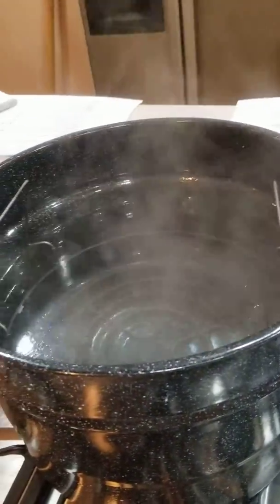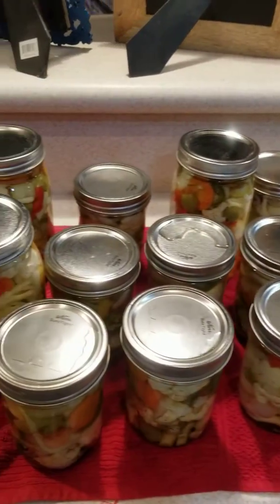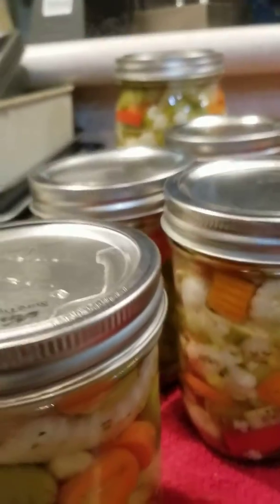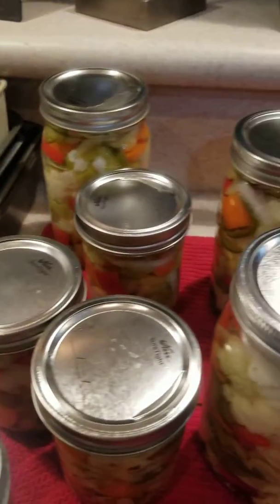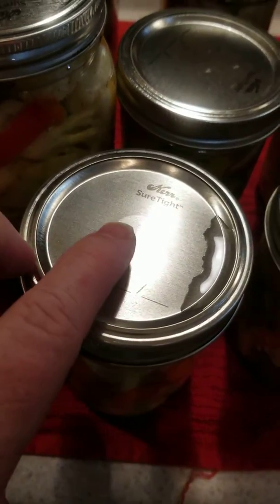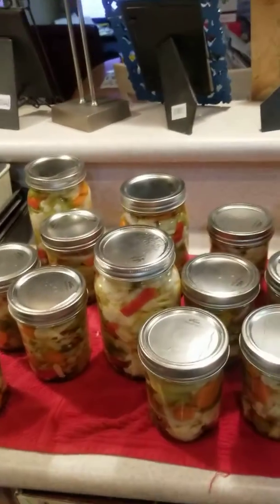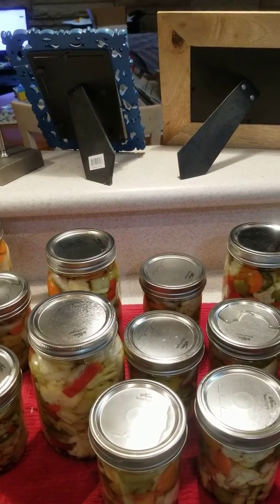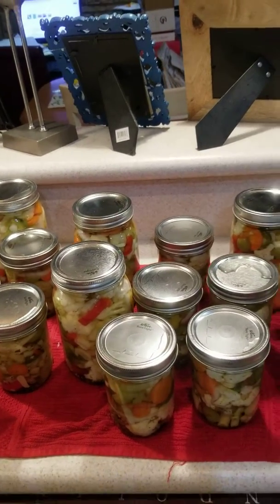Giardiniera Canning Mixed Veggies Video #6 Final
Giardiniera Spicy Italian Mixed Vegetables